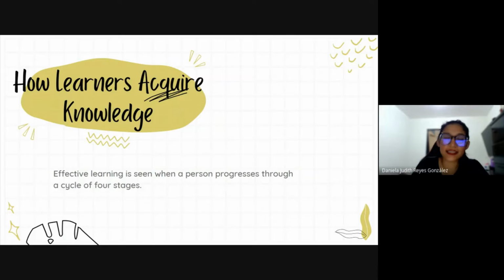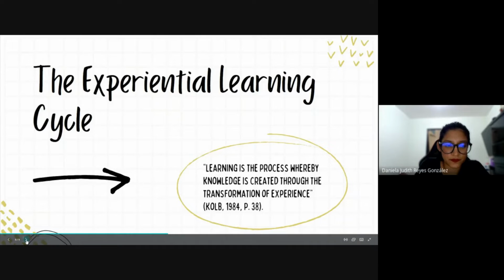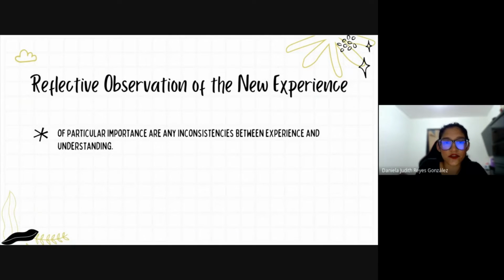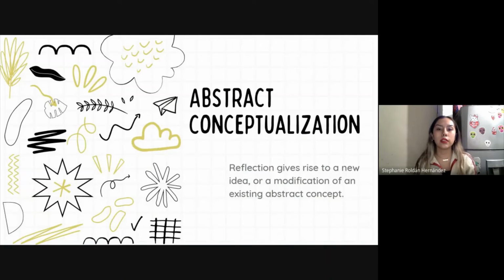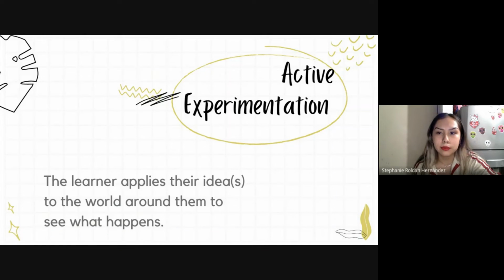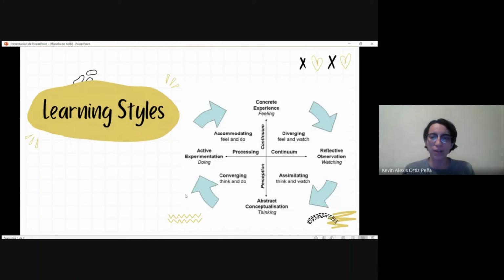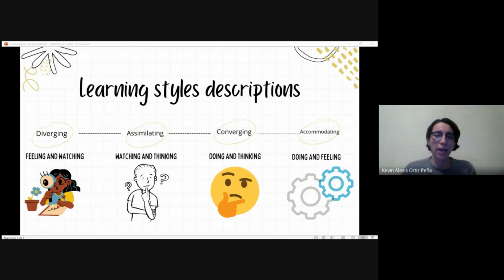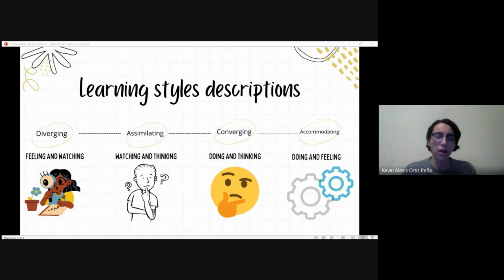Kolb´s Model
In this video we explain what is the Kolb´s Model.